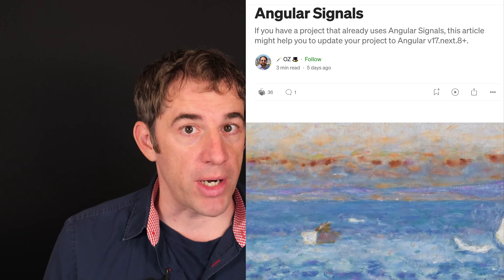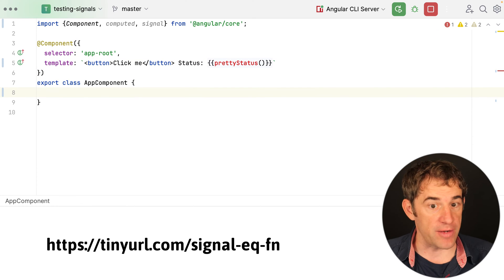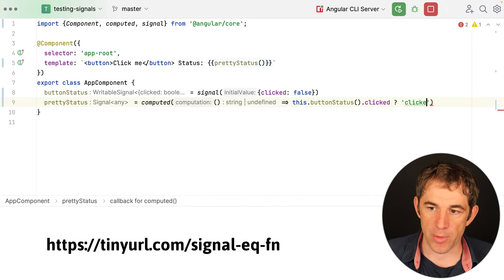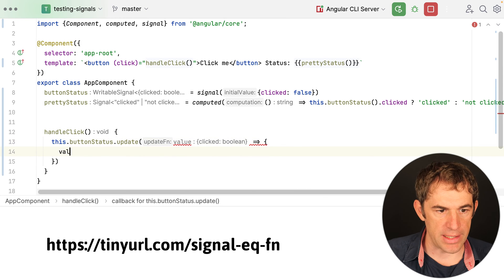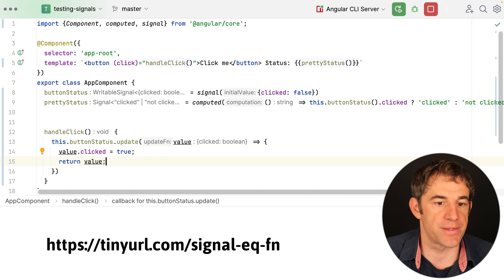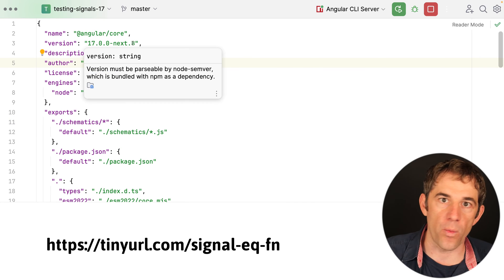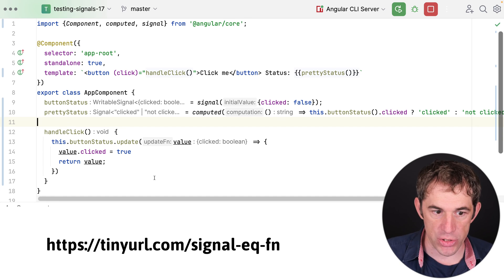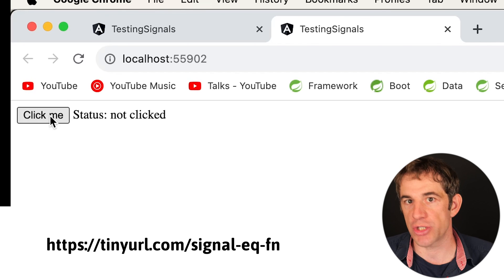Angular Signals enforce Immutability in v17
I show you in this video that the latest stable version of the Angular Signals will have a breaking change with potentially huge consequences.

It is not the missing mutate function, but the internal equality check.

They cause that Signals will not trigger if we change them mutably.